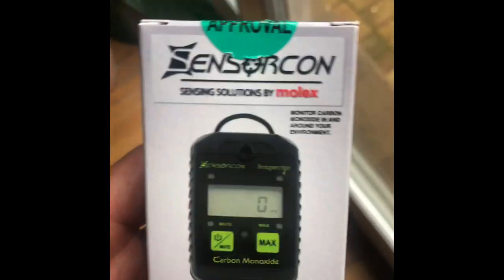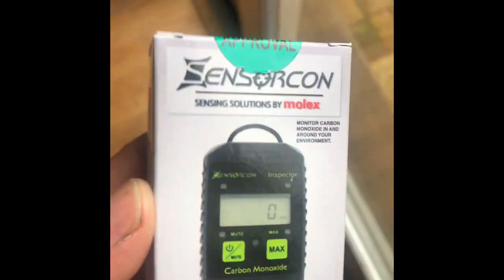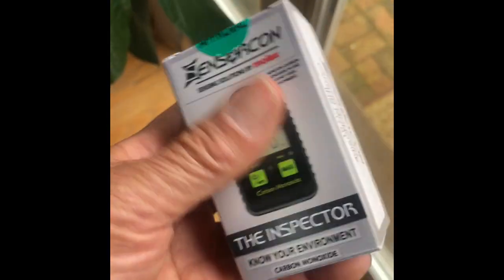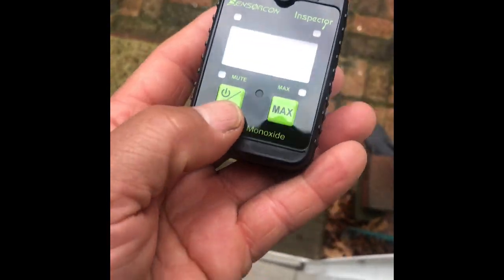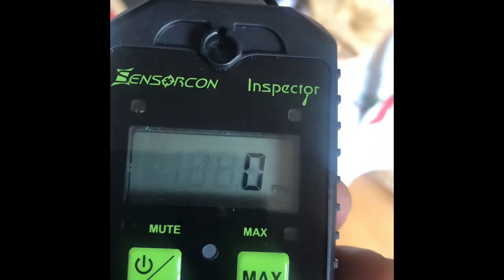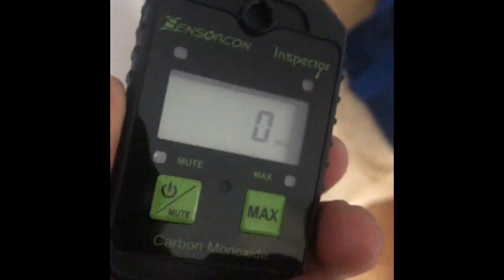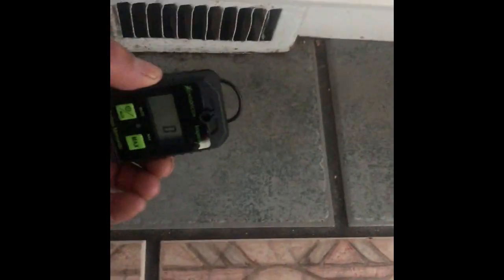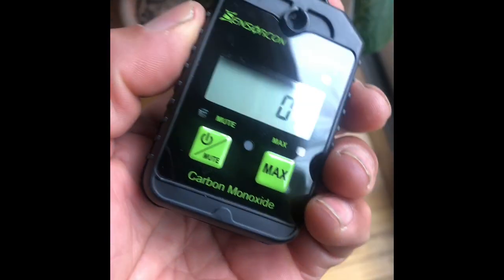Sensorcon (CARBON MONOXIDE)INS-CO-01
The inspector, carbon monoxide detector.